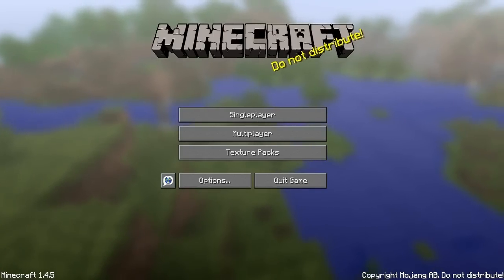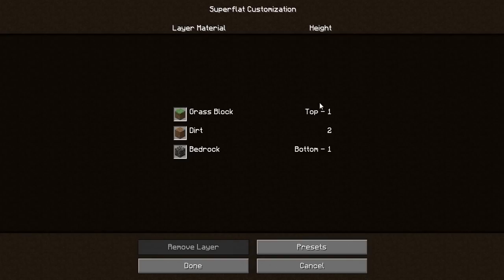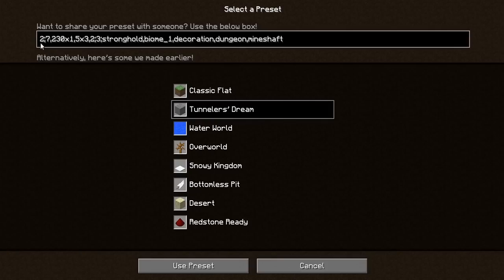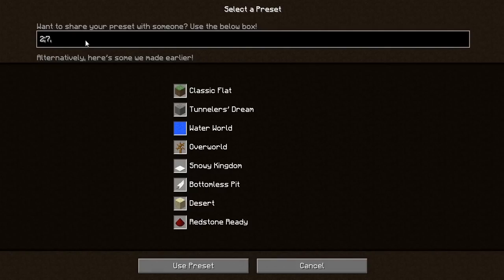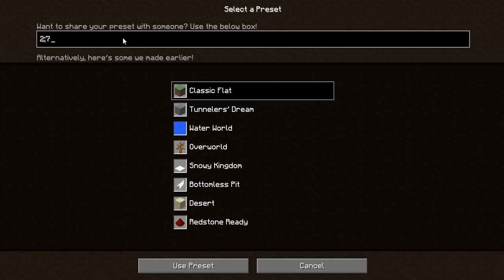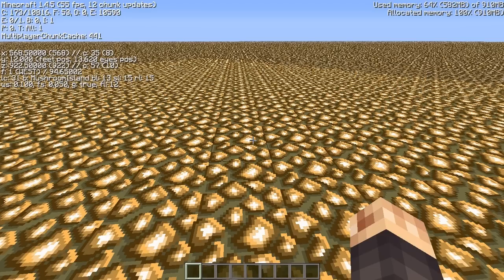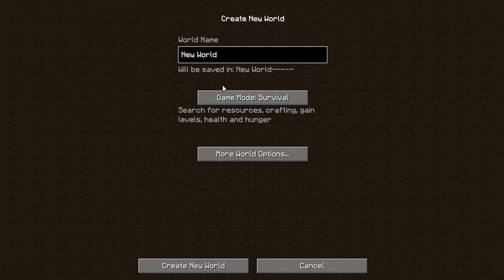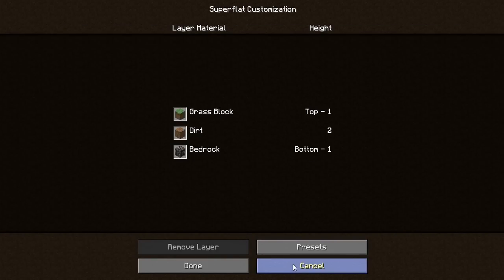SUPERFLAT TUTORIAL for Minecraft 1.4.5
Find the Superflat presets of your Creative Minecraft world confusing?  Here is a small tutorial on how the segments of "coding" are broken down.  I recommend checking all the links below for more detailed info on creating custom Superflat worlds.  Hope you enjoy this video.

Support Me!